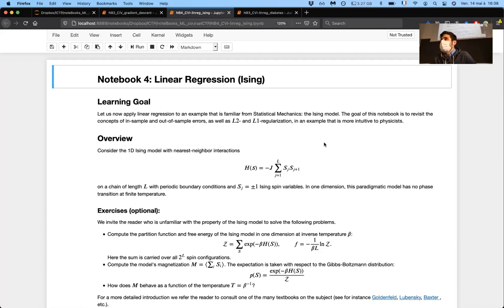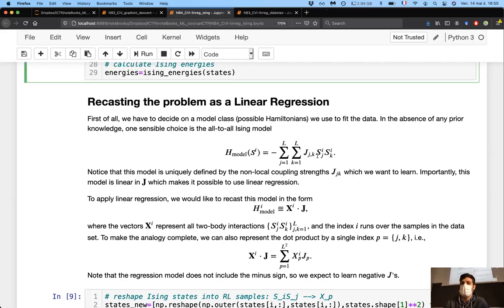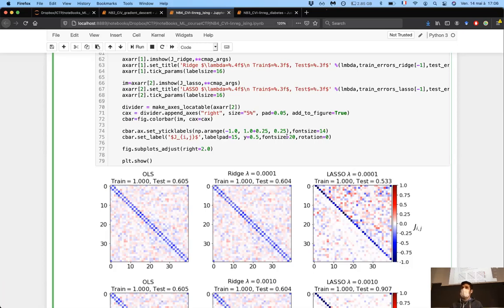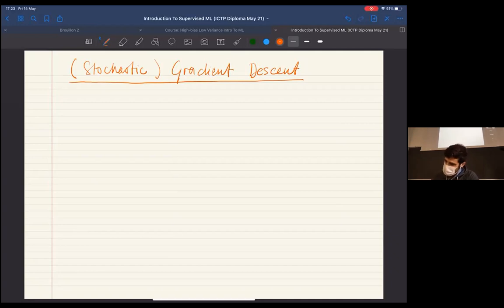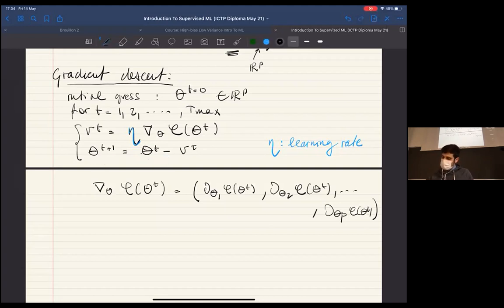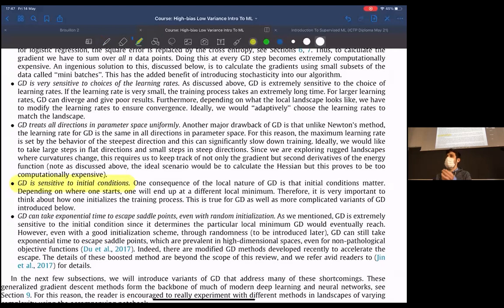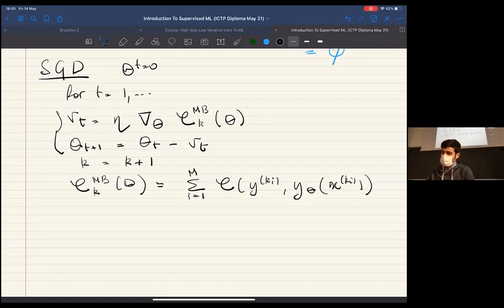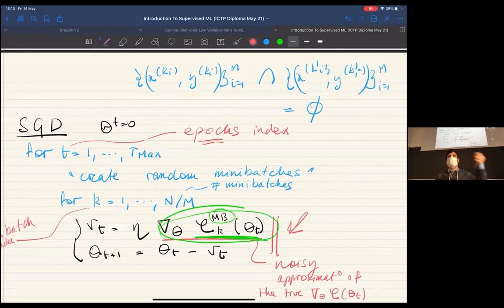Data Science and Machine Learning (QLS-DSM) Lecture 6